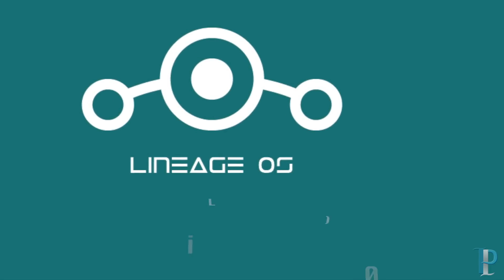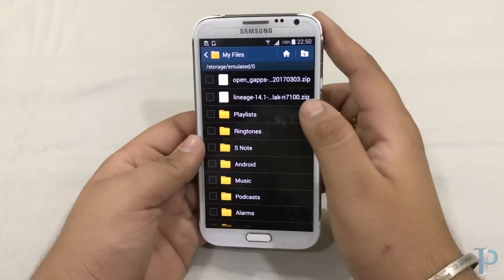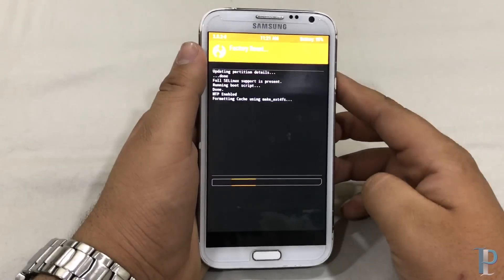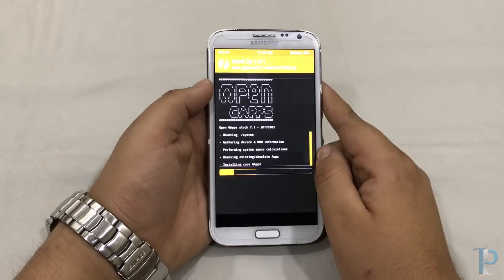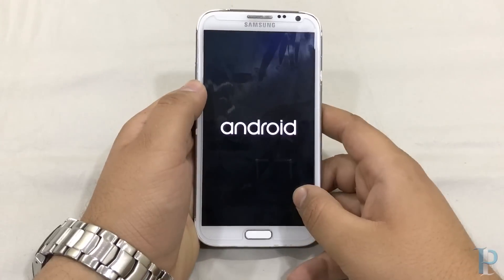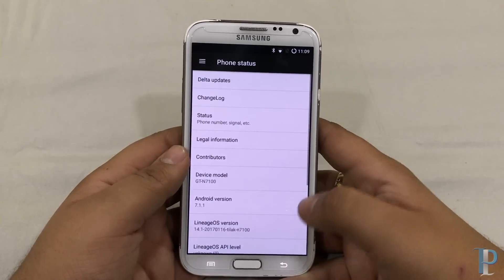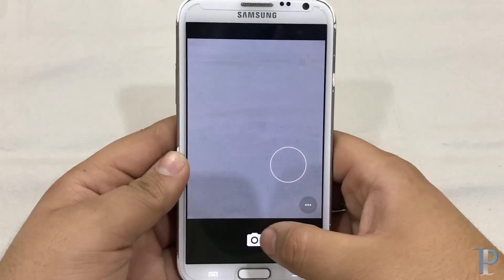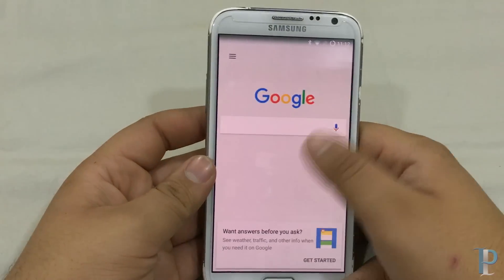How To Install LineageOS 14.1.1 For Samsung Galaxy Note 2 (GT-N7100)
Hello Guys! In this We Are Going To Show To You How To Install LineageOS 14.1.1 For Our Samsung Galaxy Note 2.

For More Question & Detail About Galaxy Note 2 Please